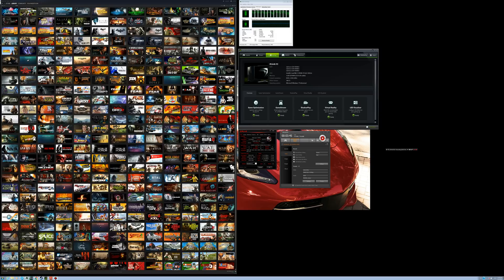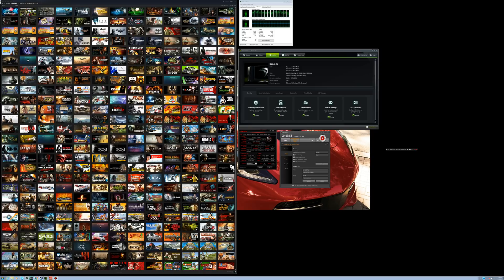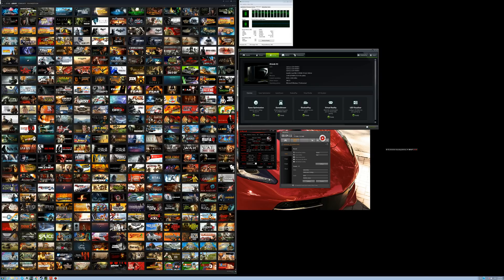Top Secret Nvidia Pascal GPU info from Nvidia insider - real deal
I find out some cool information for you guys from a high position Nvidia friend after couple of beers. Nvidia Pascal gpus tops dogs that is Nvidia Geforce GTX 1080TI and GTX Titan X80 will not be released till Feb 2017. Geforce GTX 1080 will not be faster than GTX Titan X. It will be equal but consume much less energy and cost less.